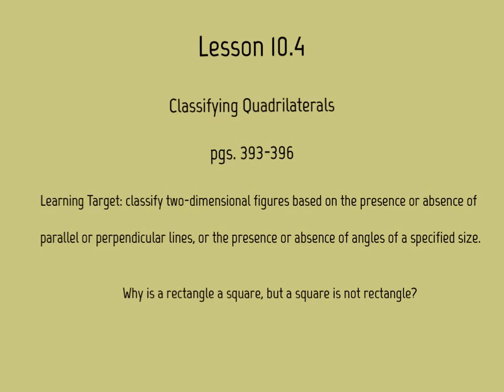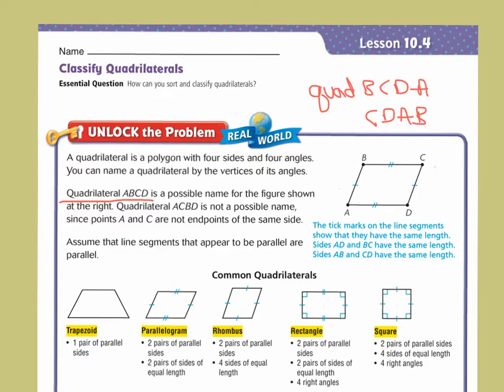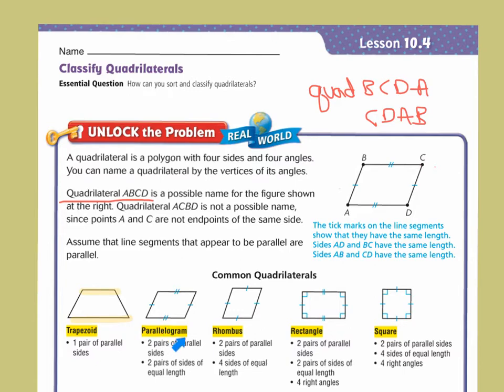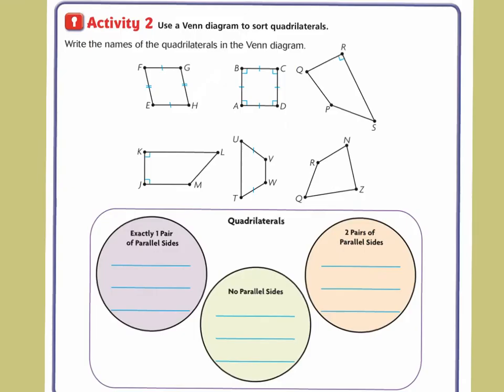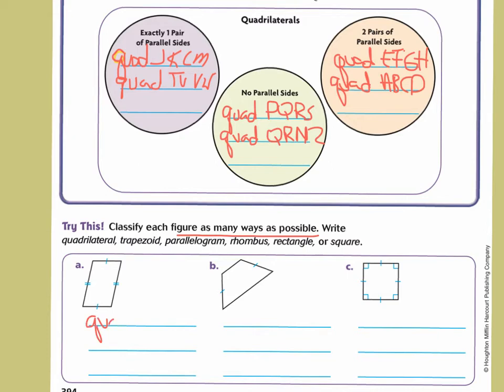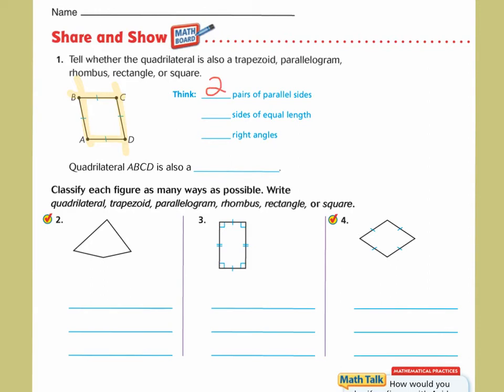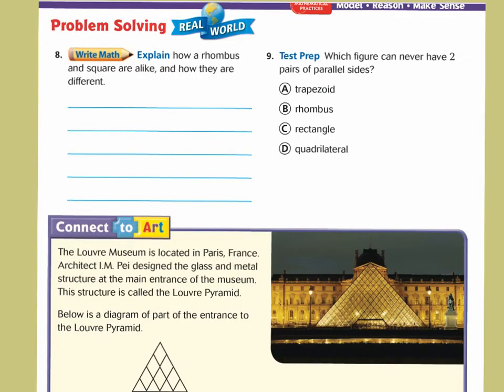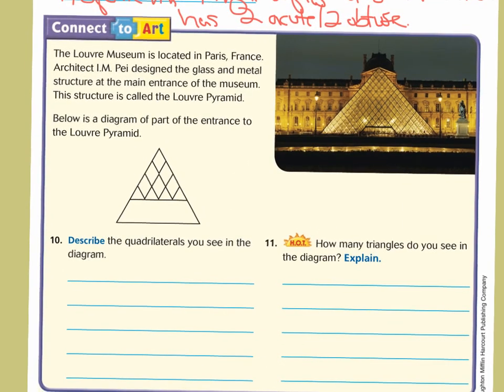Lesson 10.4 Classifying Quadrilaterals